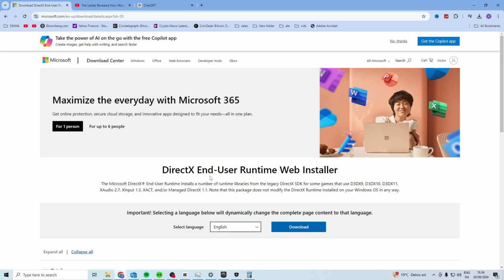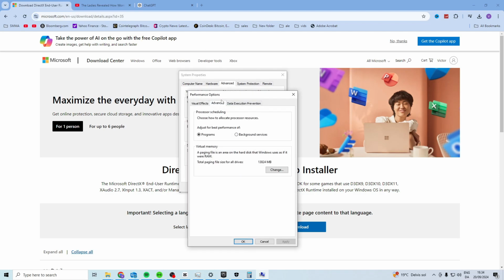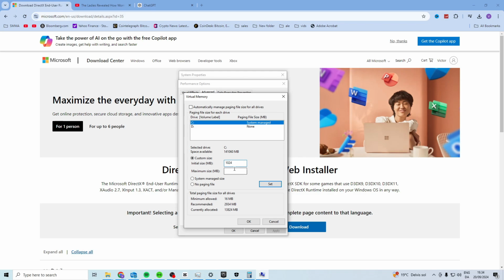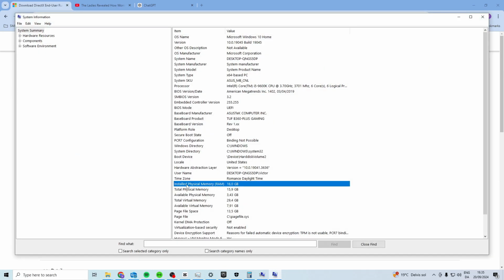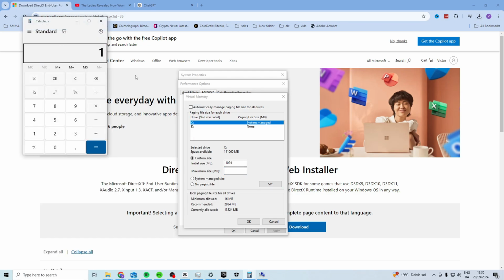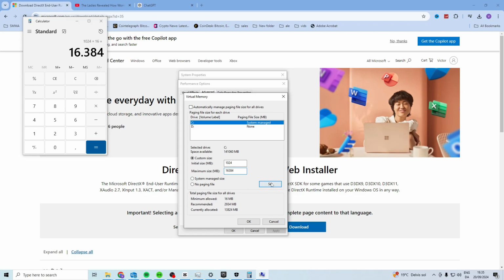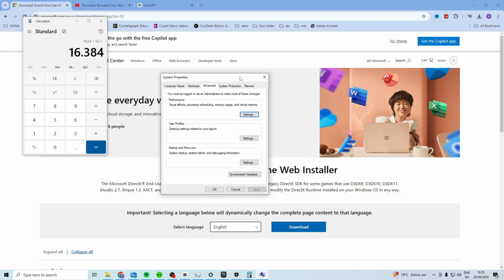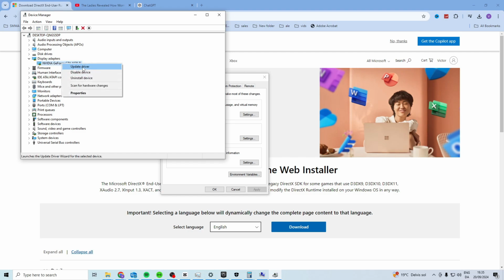How To Fix Valorant Error A D3D11-Compatible GPU - Full Tutorial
In this video I'll show you how to easy and fast fix valorant error a d3d11 compatible gpu error and fix. The method is very simple and clearly described in the video. Follow all of the steps & see how you can solve A D3D11-compatible GPU (Feature Level 11.0, Shader Model 5.0) is required to run the engine.